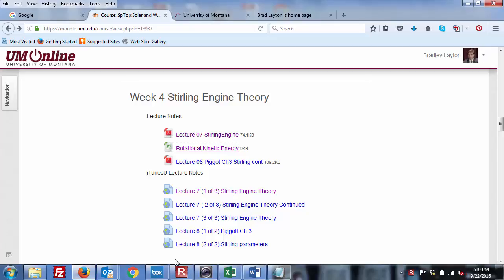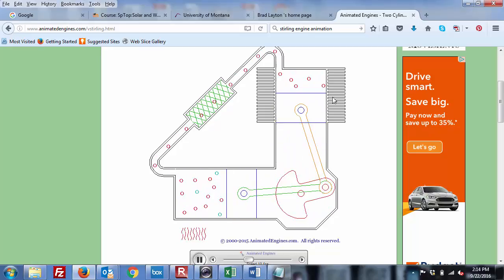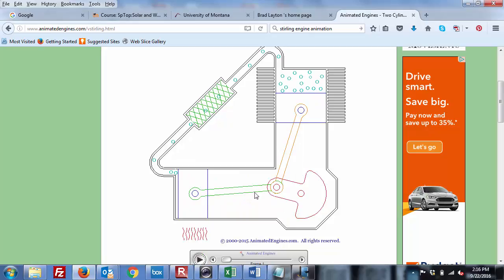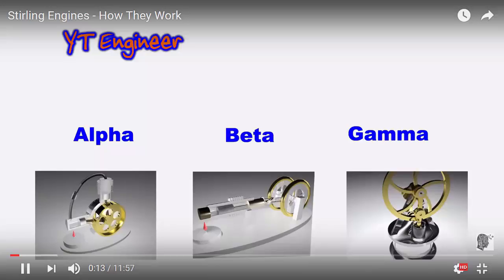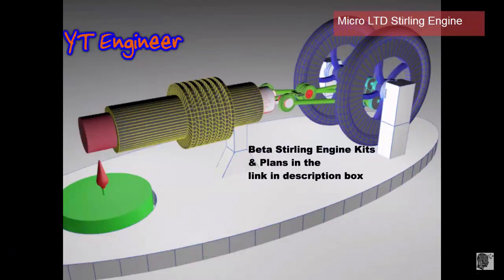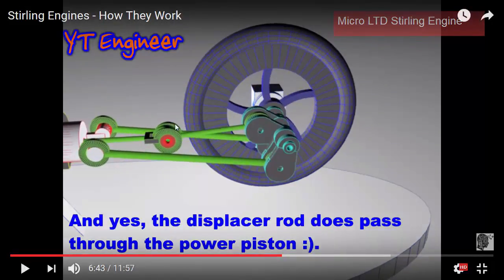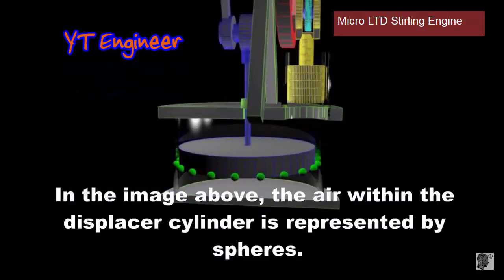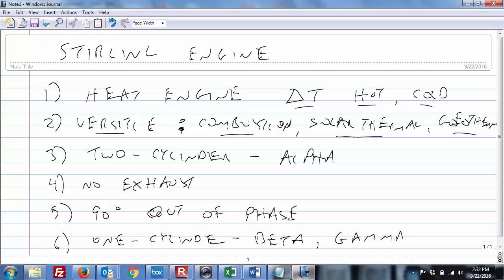NRGY_242_Lecture_04_01_Striling_Engines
Stirling Engine